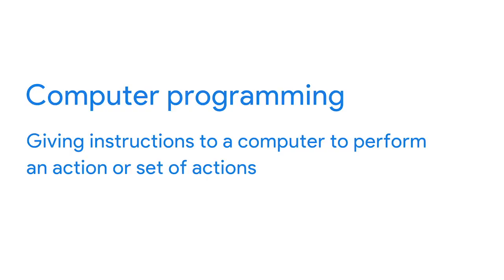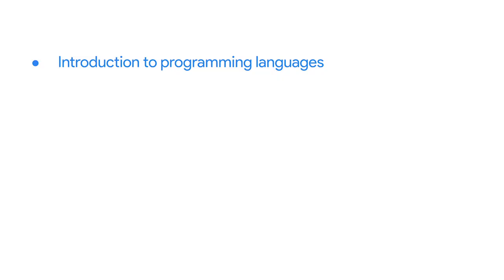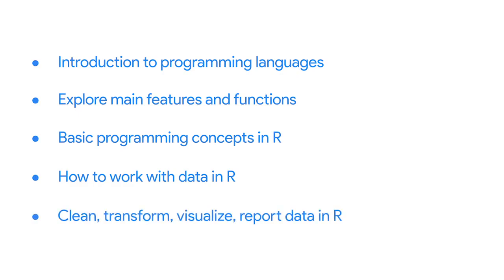Pengantar ke Dunia Pemrograman yang Mengasyikkan